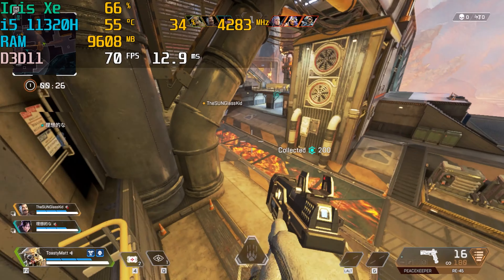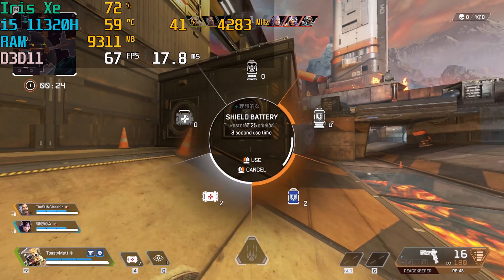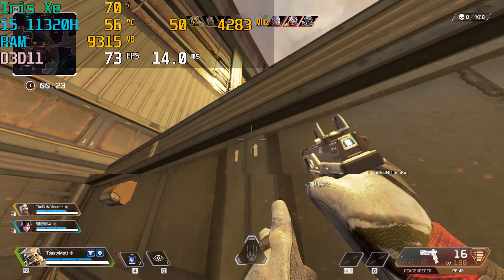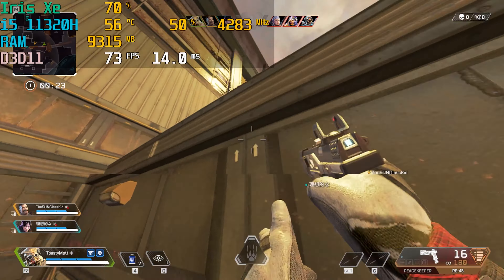Minisforum EliteMini TH50 | Intel Iris Xe + i5-11320H | Low/Medium 1080P Benchmarks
Minisforum EliteMini TH50 with Intel Iris Xe + i5-11320H Tested in  Low/Medium Settings at 1080P. Games tested are Apex Legends, Halo 3,  Forza Horizon 5, and 3DMark. This PC and Benchmarks are to be featured in a video on our main channel Toasty Bros.